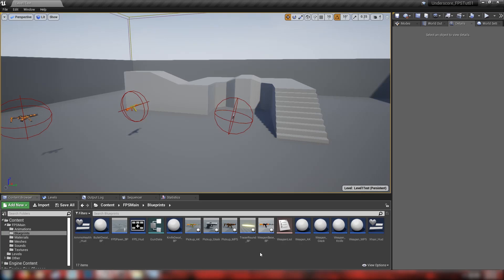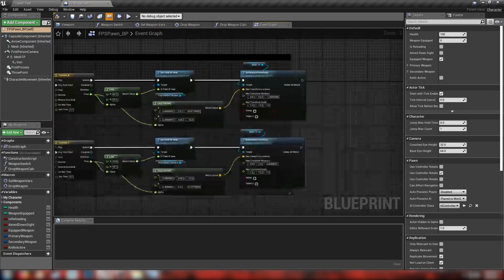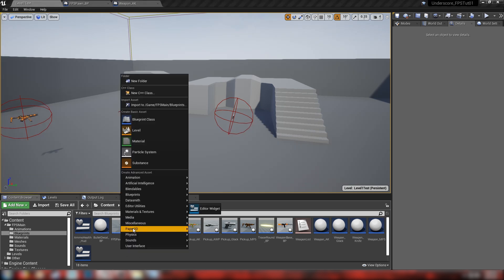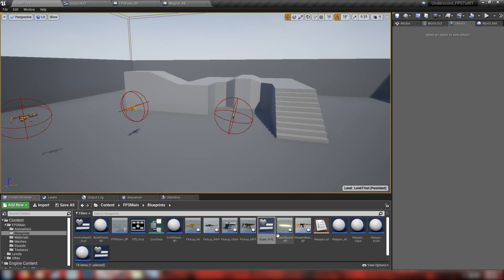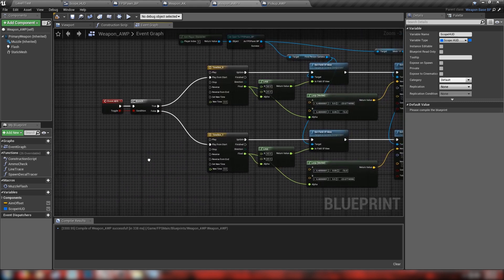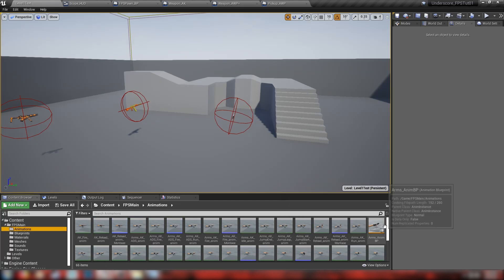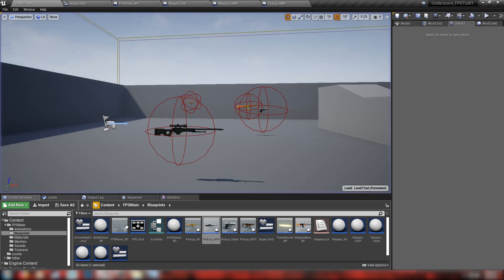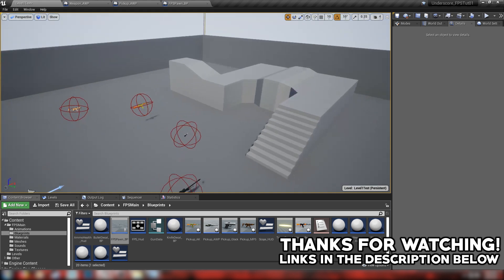UE4 Tutorial: Sniper Rifle (FPS Pawn Part 11)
In Part 11 we add a new weapon to our FPS game: A sniper rifle with a functional scope system. Topics covered: HUD widgets, blueprint scripting, casting, asset handling.

NOTE: In the video I forgot to add the AWP to the Drop Weapon function, but all you need to do is duplicate the nodes in the function and add the AWP to the switch node like this

NOTE: The assets in the download pack are provided free of charge for non-commercial use only.